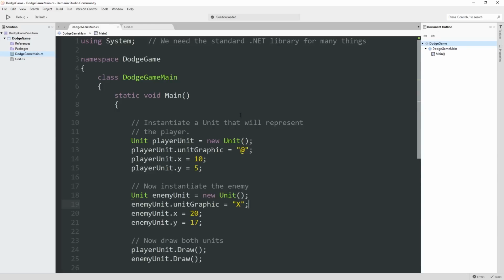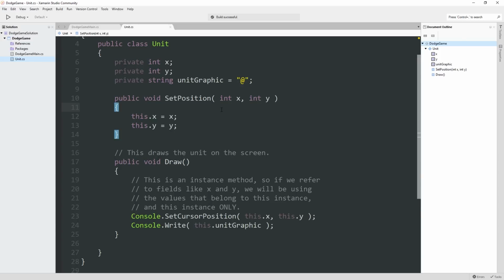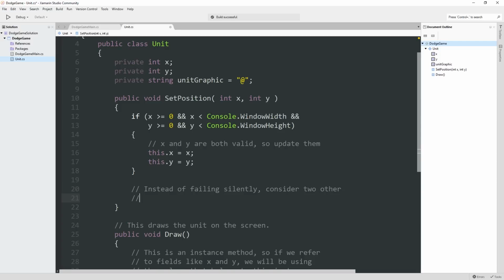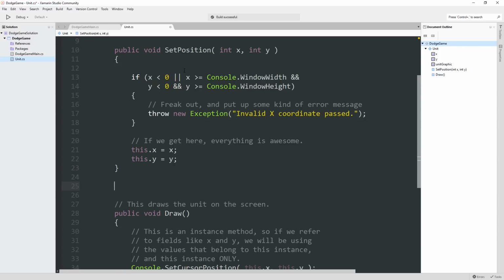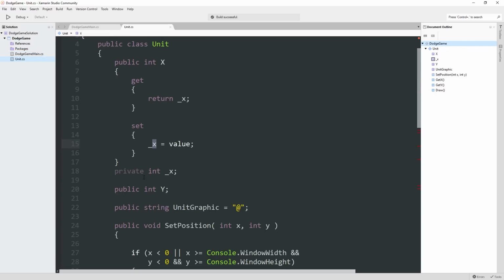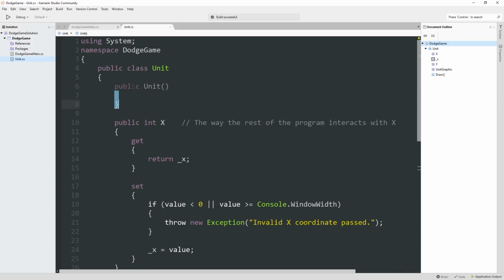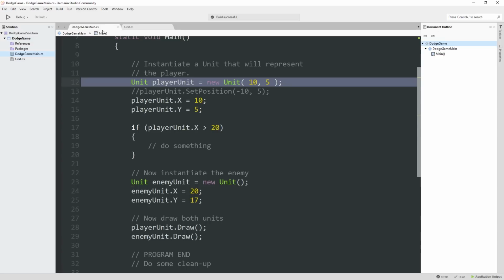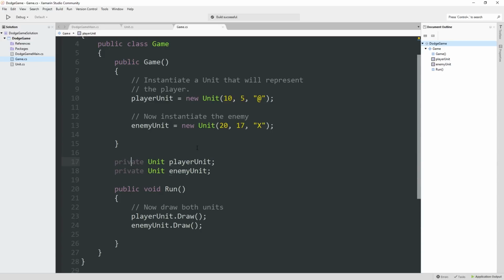C# for Complete Beginners - Tutorial #4 - Class Encapsulation